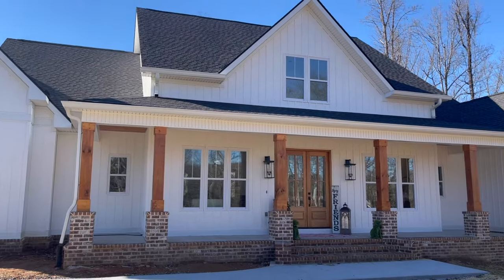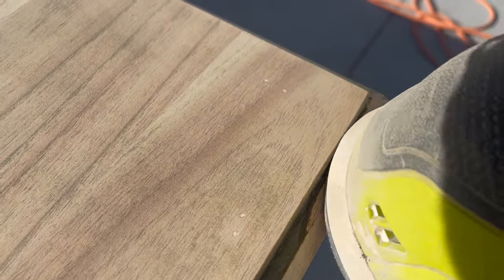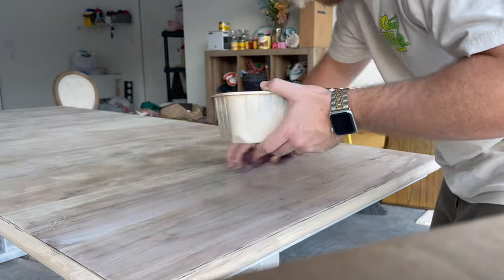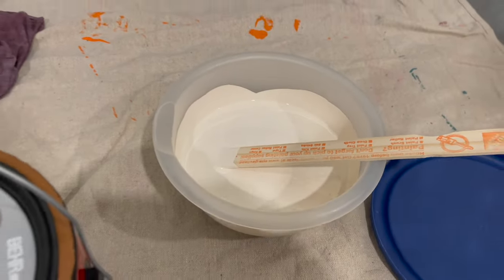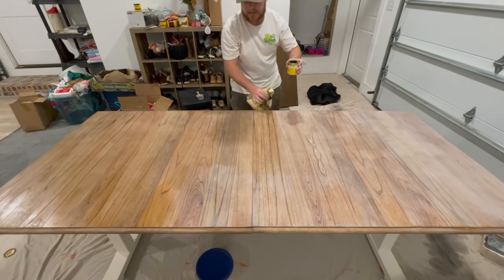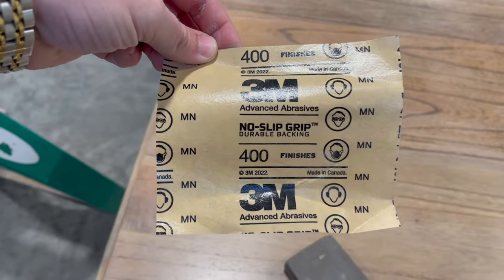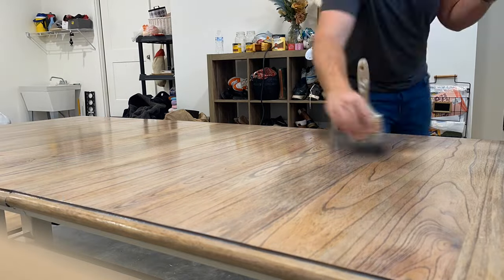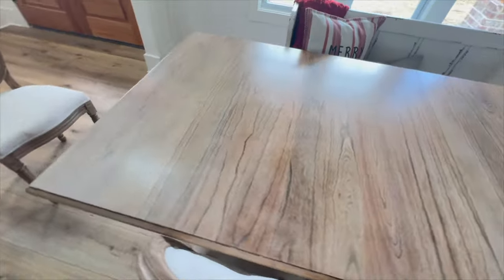Making Old Furniture Brand New! Flipping a Dining Room Table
Hey Everyone!

In this video I completely transformed my sister's old dining room table into a brand new table! My Sister just built a brand new home, and her old table did not match the interior of the new home at all. As a house warming gift to them, I decided to refinish her table for her while I was in town for a few days! This entire transformation only took about 6-8 hours of total work and only cost $40!

Let me know If you liked the before or after better on this flip!

-Chris